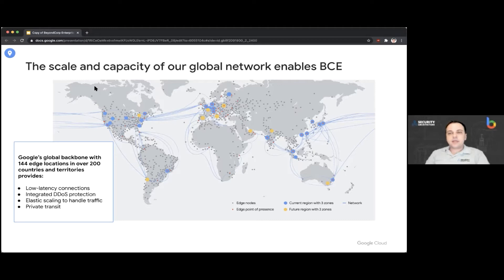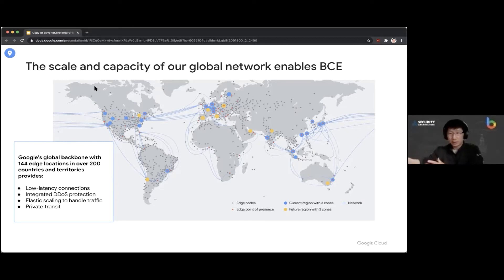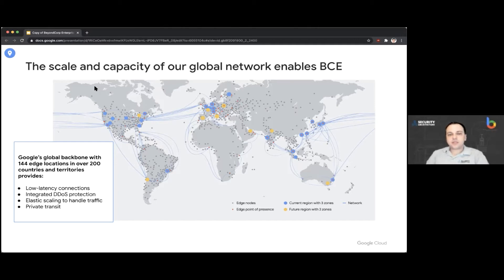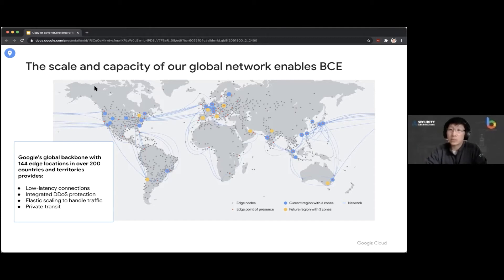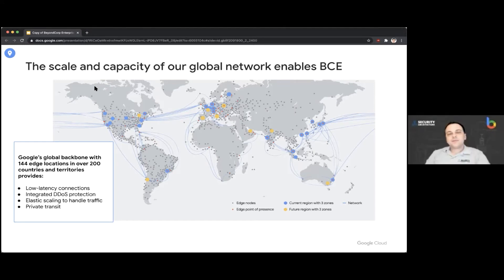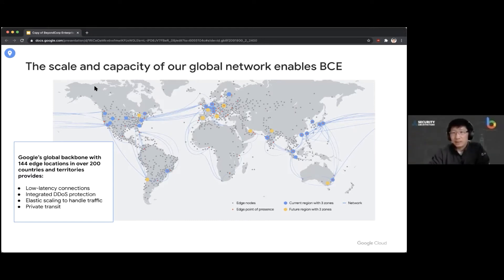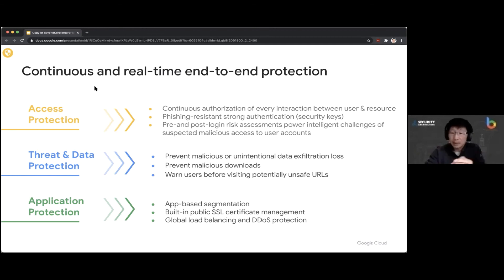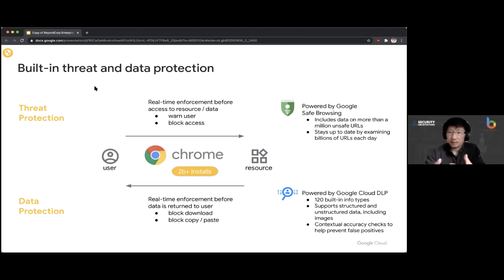BeyondCorp (ZTNA) - Season 2 - Episode 17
Jian from Google's (BeyondCorp) joins us to discuss the SASE ZTNA offering. Jian is a Product Manager for Google Cloud Security's BeyondCorp Enterprise solution.

BeyondCorp is Google's implementation of the zero trust model. It builds upon a decade of experience at Google, combined with ideas and best practices from the community. By shifting access controls from the network perimeter to individual users, BeyondCorp enables secure work from virtually any location without the need for a traditional VPN.

Jian

Jian Zhen is a Product Manager for Google Cloud Security's BeyondCorp Enterprise solution. He has 20 years of experience in the security industry and has worked in various areas including cloud security, EDR, and SIEM. Most recently, Jian was a co-founder of TrustPath that delivered a real-time threat prevention solution. Prior to that, Jian was the SVP of Products at Endgame, an endpoint detection and response company. Jian was also the Director of Cloud Solutions at VMware that delivered vCloud solutions for telcos and data center operators.